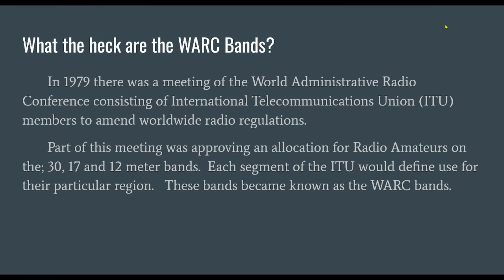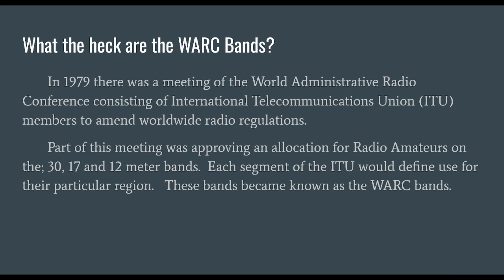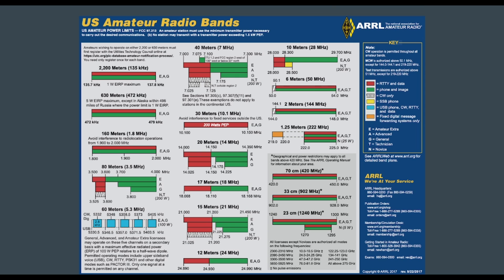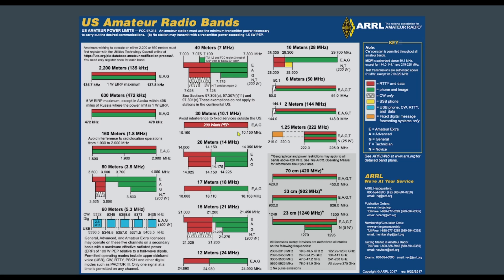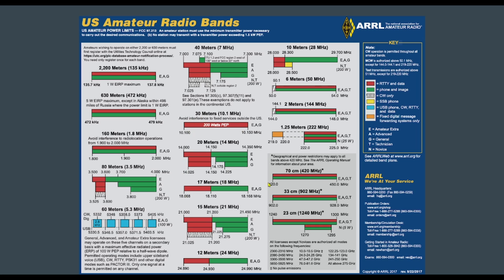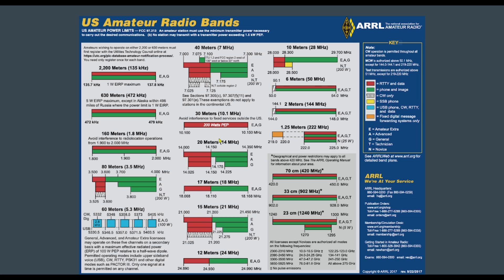The WARC Bands for Ham Radio Beginners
In this video, we discuss the WARC bands for Ham Radio use.